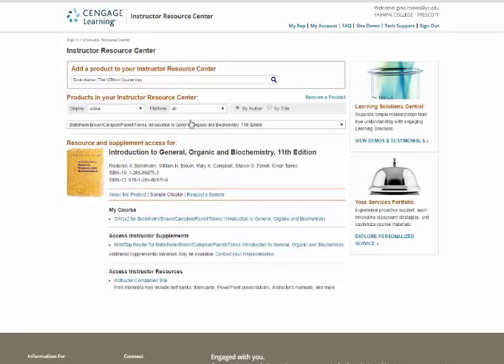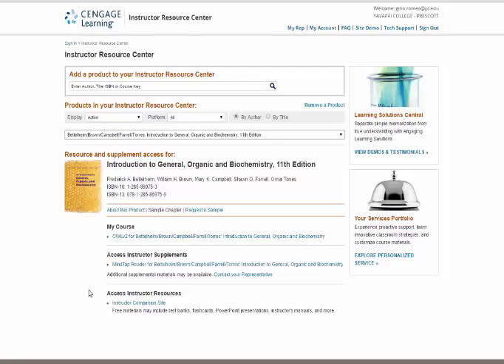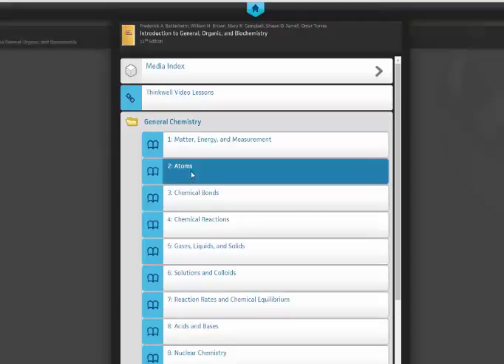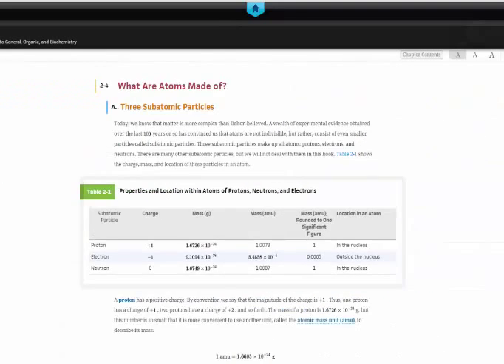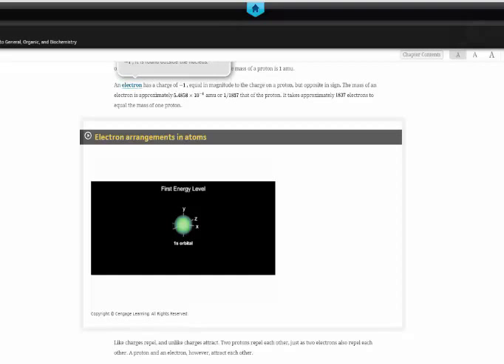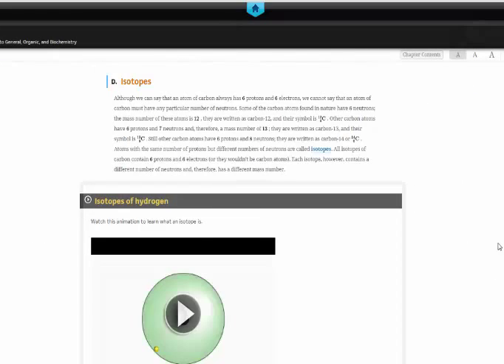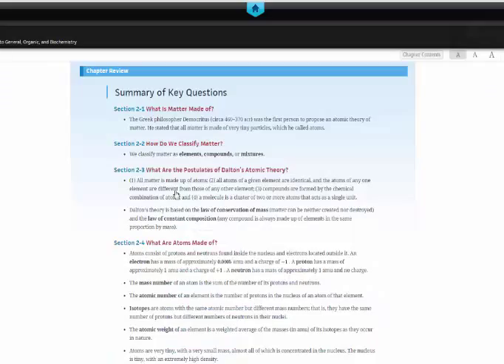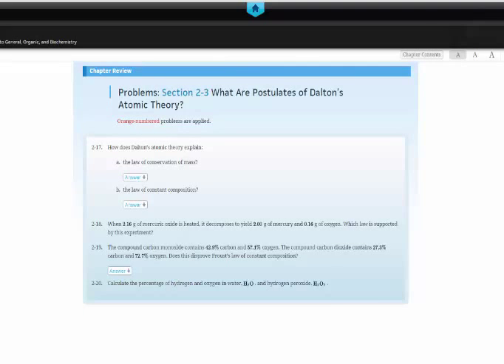OWLv2 with Ebook